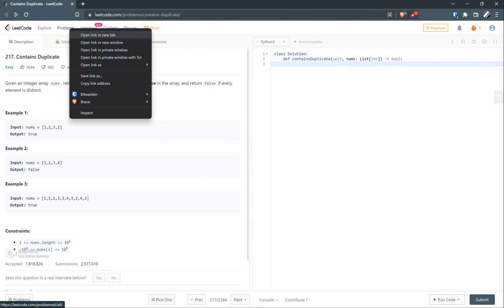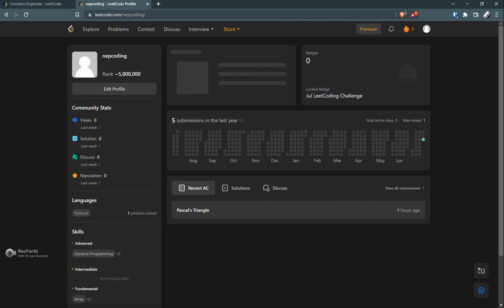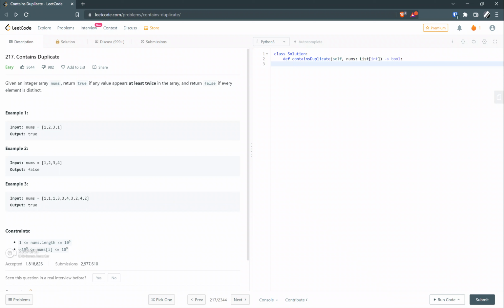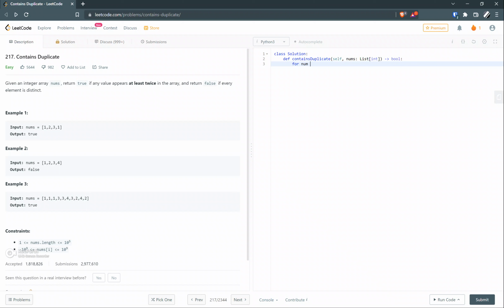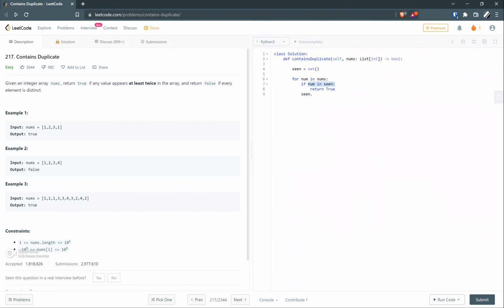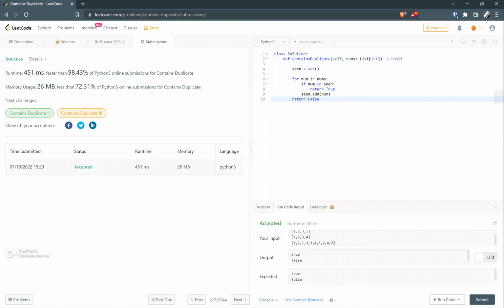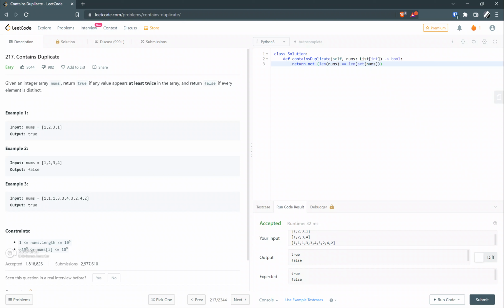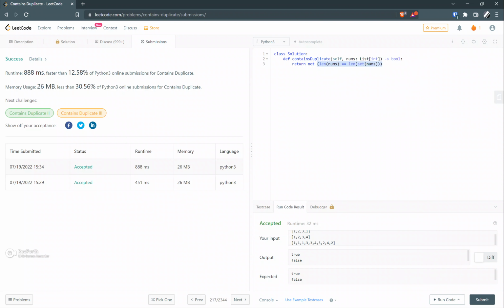217. Contains Duplicate | nepCoding | Leetcode | Nepali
0:00 Intro
2:00 Problem Discussion - Contains Duplicate
3:34 Coding - Contains Duplicate
7:00 Nepali Explanation - Contains Duplicate
8:45 BONUS - One Liner Solution